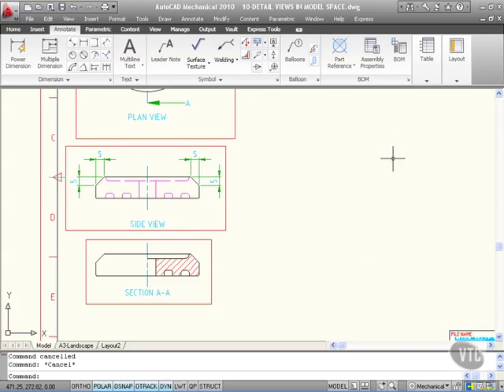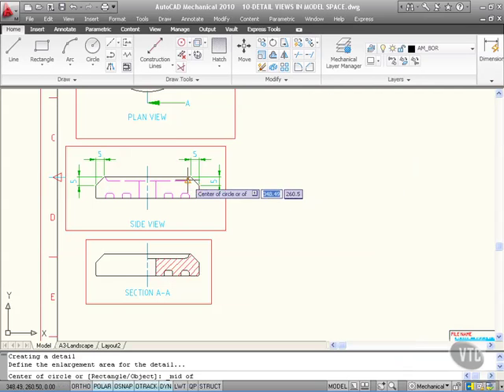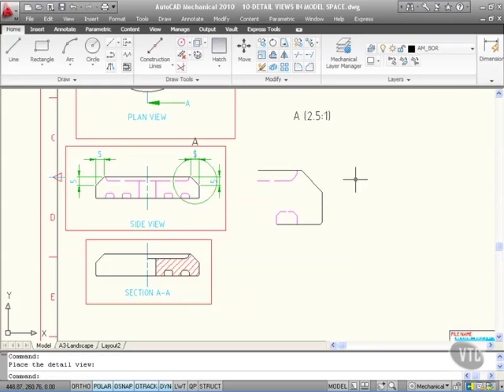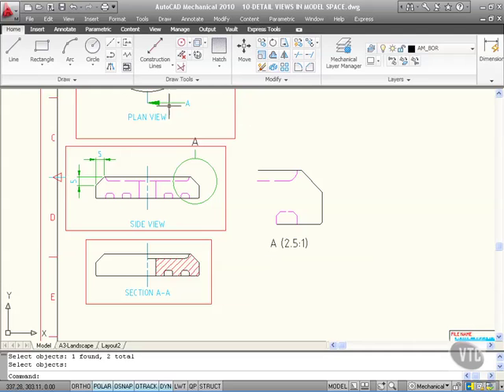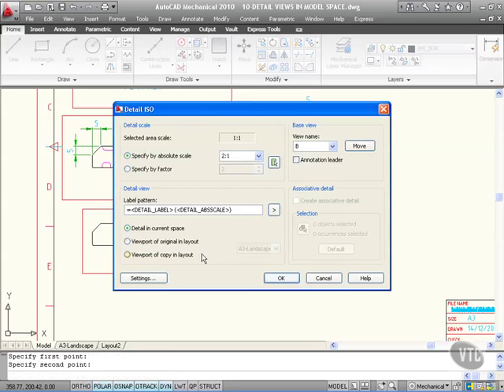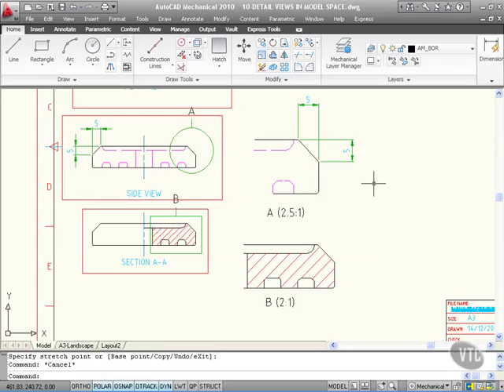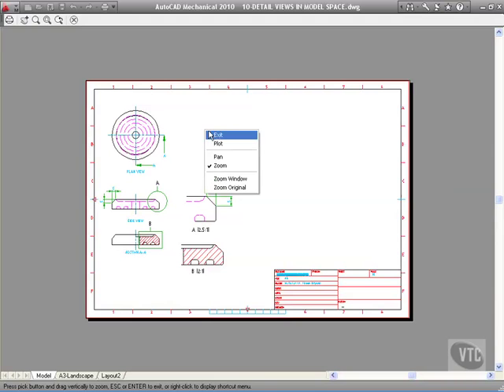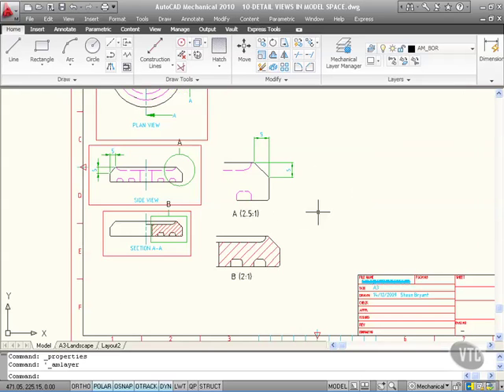Kientruc24h.net -10 08. Detail Views in Modelspace.mov